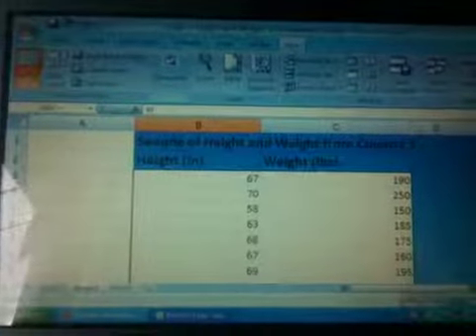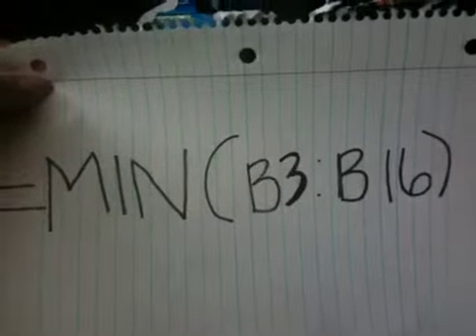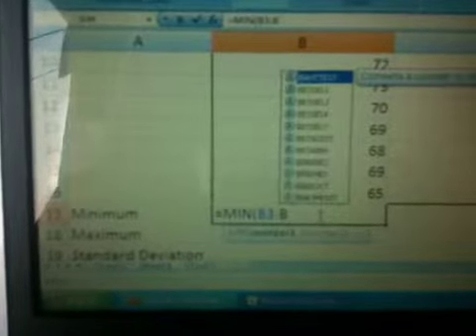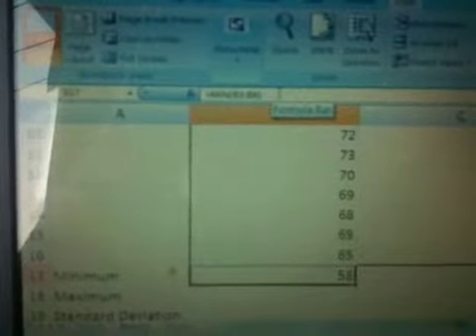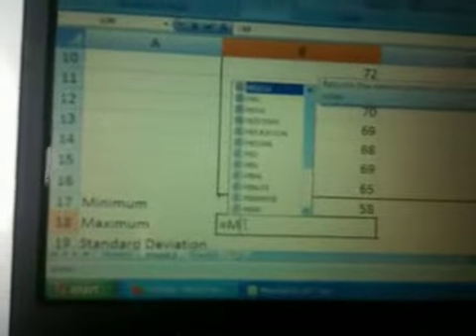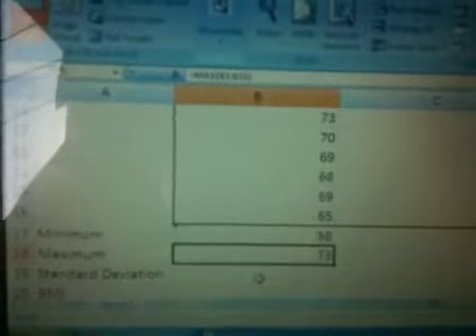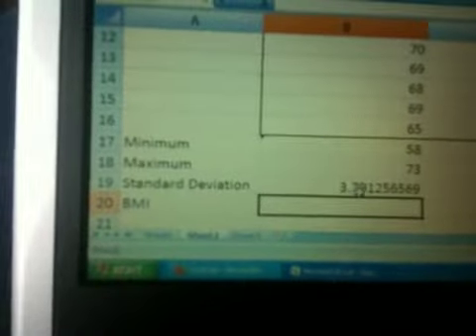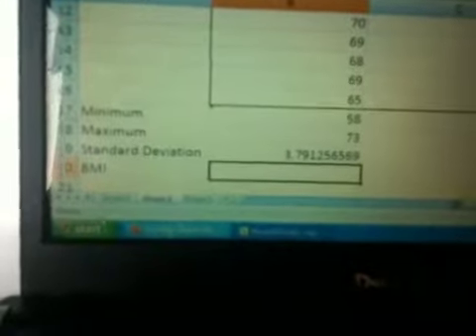Mrussell excel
Mrussell exc